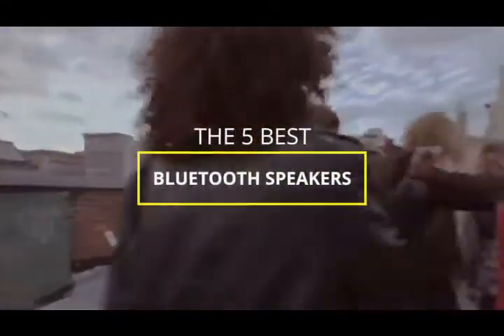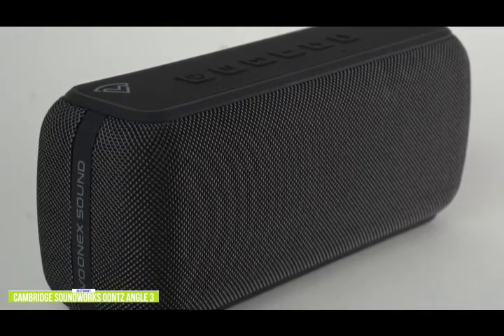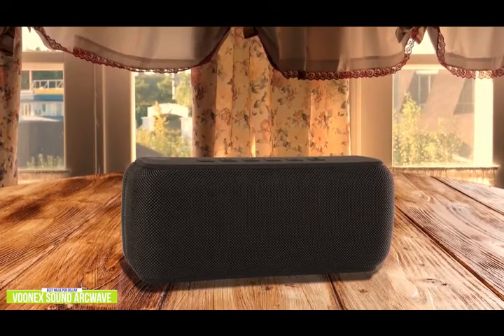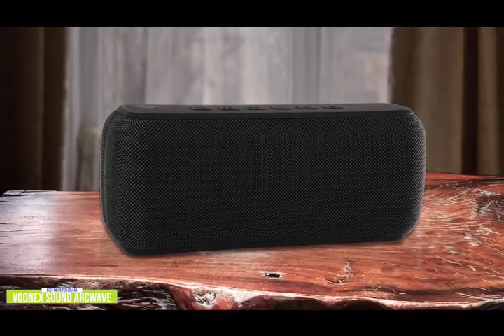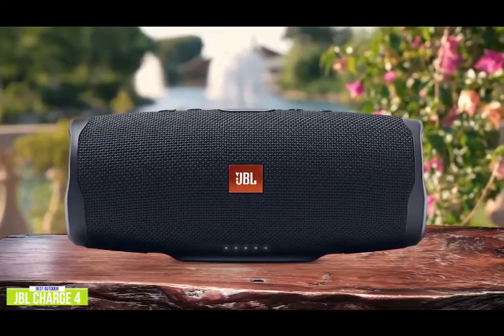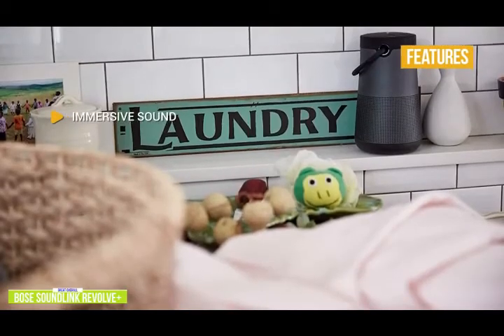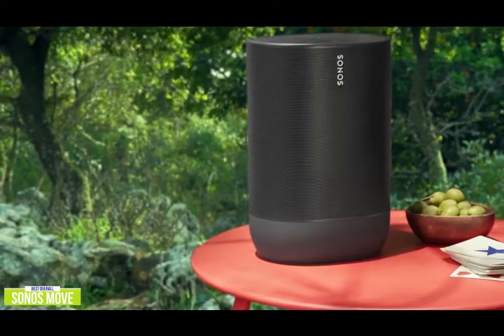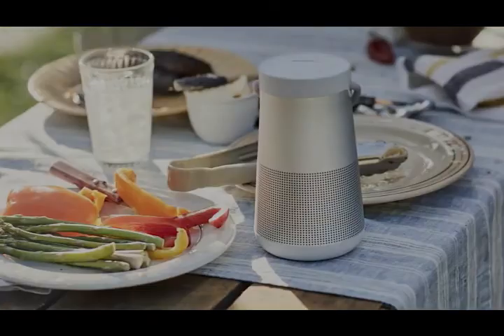Best Bluetooth Speakers in 2021 - Top Bluetooth Speakers - Gadgets Reviewer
👉5 - Cambridge SoundWorks Oontz Angle 3 -
👉4 - Voonex Sound ArcWave -
👉3 - JBL Charge 4 -
👉2 - Bose SoundLink Revolve+ -
👉1 - Sonos Move -

Having the right Bluetooth speakers can make your music listener even better. The wireless design is ideal not only for home use, but you can take it with you anywhere thanks to a wide range of portable Bluetooth speakers.

In this video, we compare the best Bluetooth speakers designed for different types of users. We take into account performance, features and price; so you can decide which one is best for you. All products in our catalog are selected based on their strengths and specific characteristics.

We compare Cambridge SoundWorks Oontz Angle 3, Voonex Sound ArcWave, JBL Charge 4, Bose SoundLink Revolve + and Sonos Move; which are great options if you find yourself in the Bluetooth speaker market.

Here's which Bluetooth speaker is best for you and what you can expect for your money. We will help you decide if a model from our list looks good.